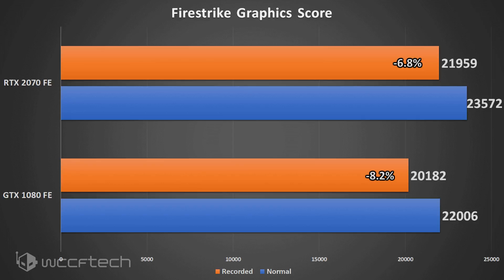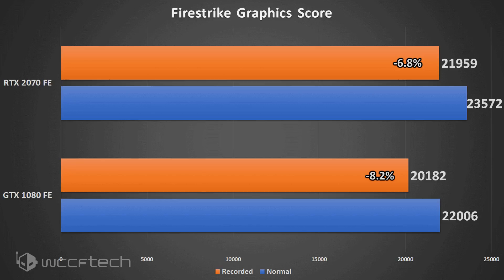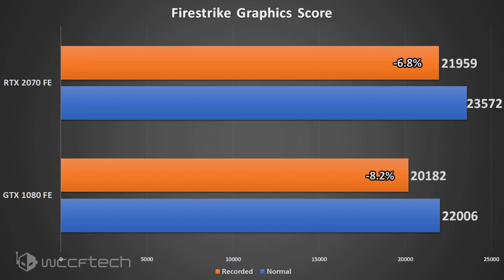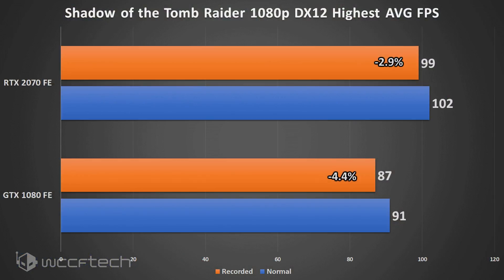GeForce Shadowplay Performance, Is RTX An Improvement?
We try to find out if the new NVENC encoding on the RTX 20 Series helps with Shadowplay performance impact.